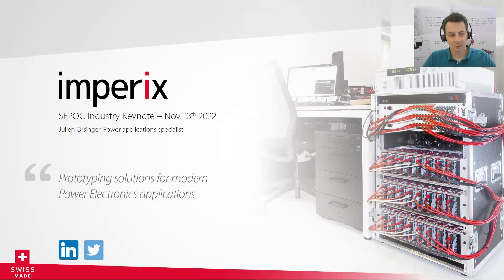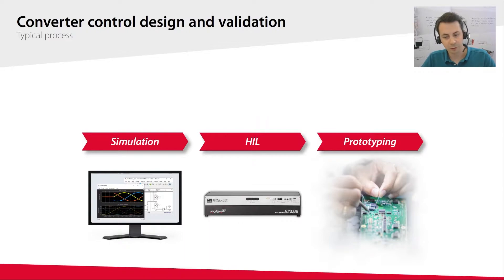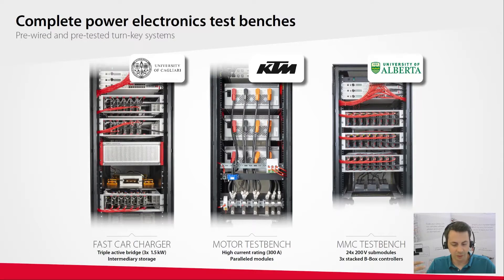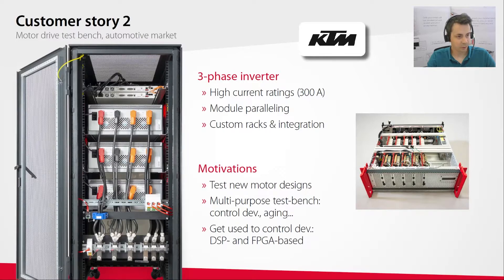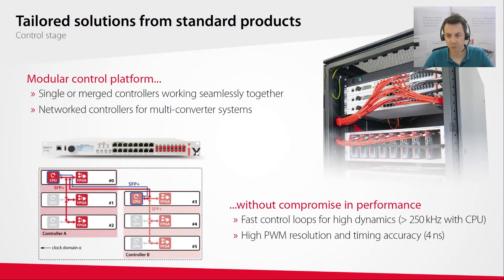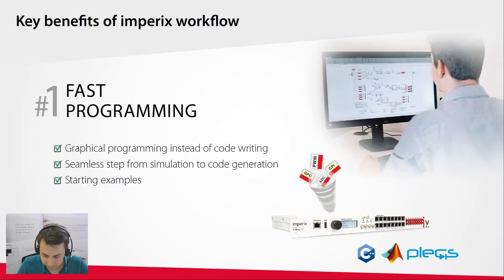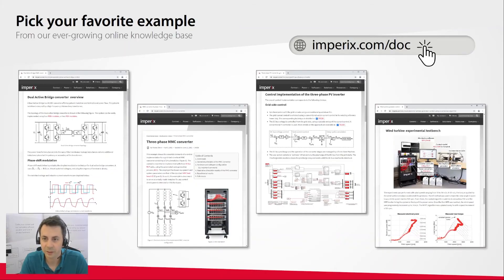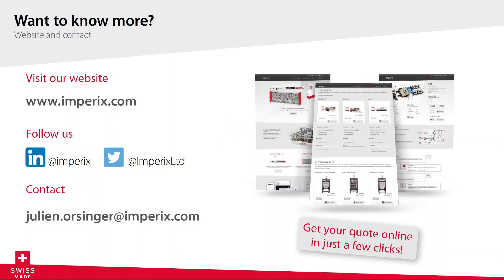SEPOC 22 - Industry keynote - imperix presentation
This video is an overview of imperix solutions for fast and easy prototyping of power electronics converters.